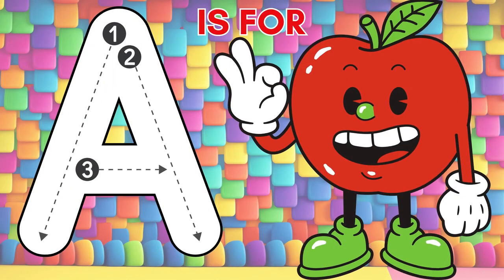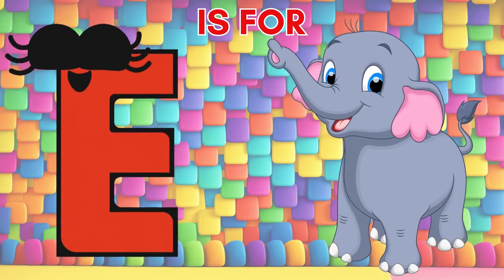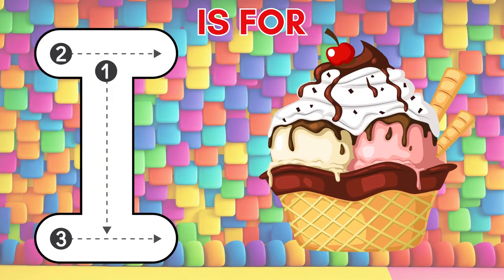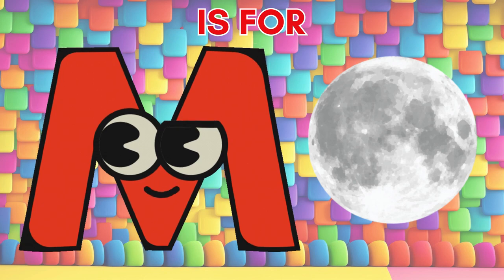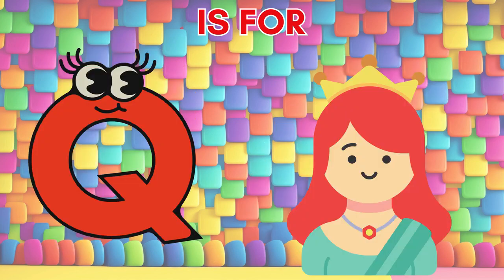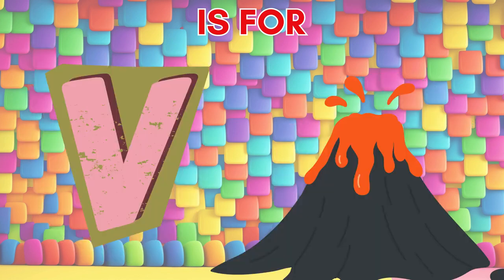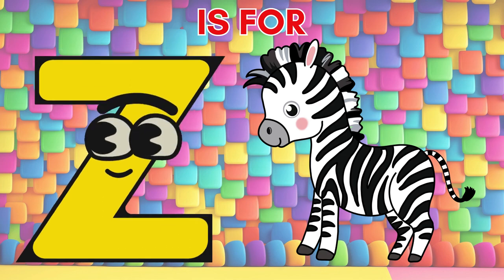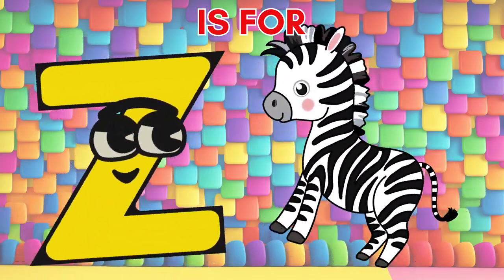ABC Sing-Along Adventure! 🎵 Learn Letters with Fun Songs & Animation!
Join us on a magical ABC sing-along adventure filled with fun songs, engaging animations, and exciting learning! Let your little ones learn letters in a playful way while enjoying catchy tunes and colorful visuals. This educational short is perfect for kids who are eager to explore the wonders of the alphabet. Get ready to sing, dance, and learn with us!